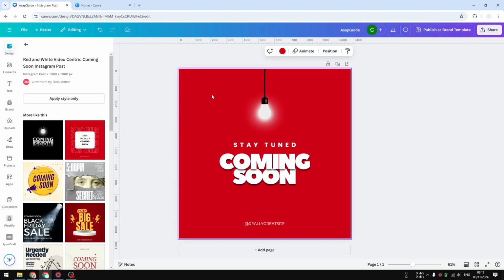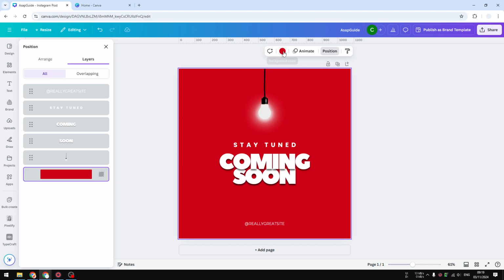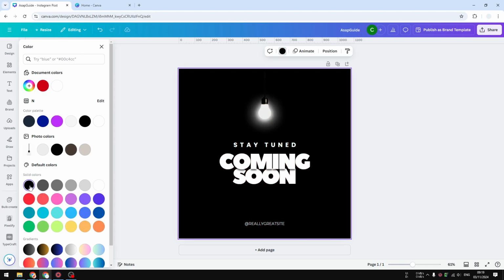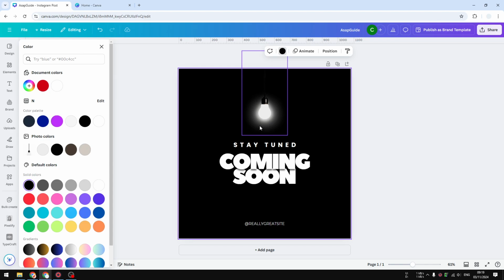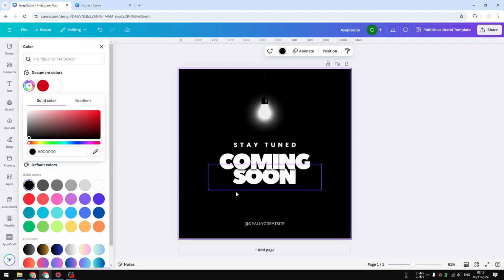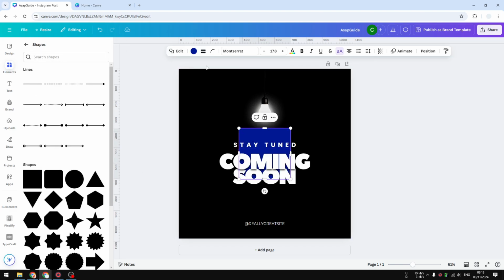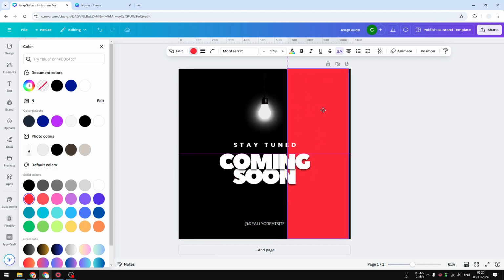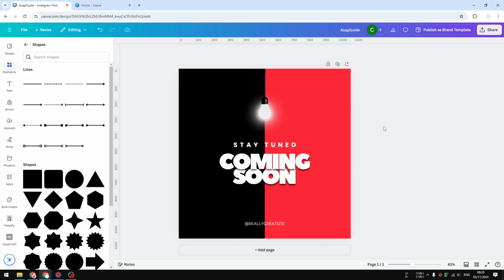How to Change Background Color on Canva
👉 Learn how to effortlessly change the background color of your designs in Canva. This tutorial will guide you step-by-step, making it easy to customize your projects.